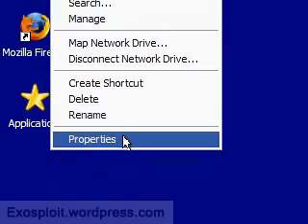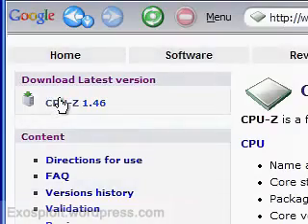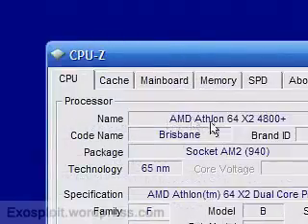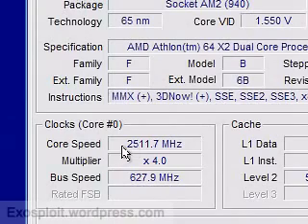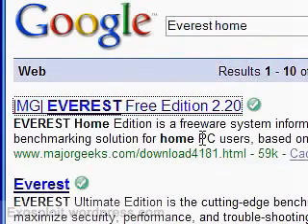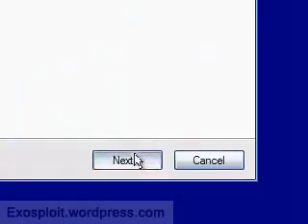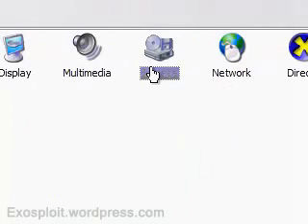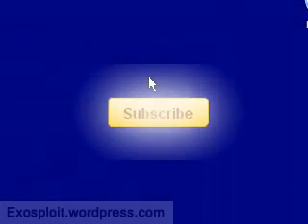Find Your Processor, Ram, Motherboard and other System Specs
Links:
CPUZ